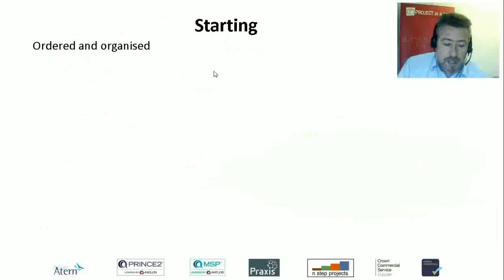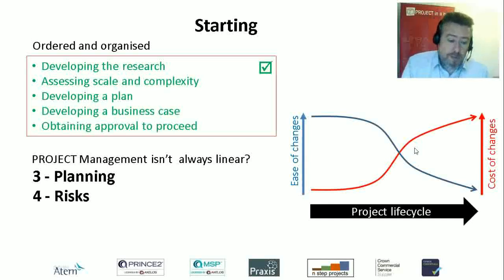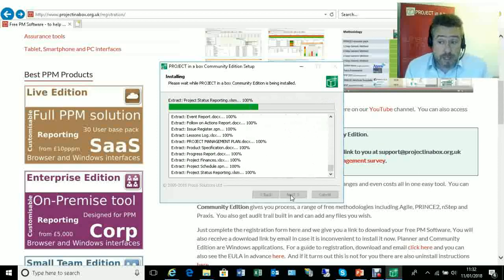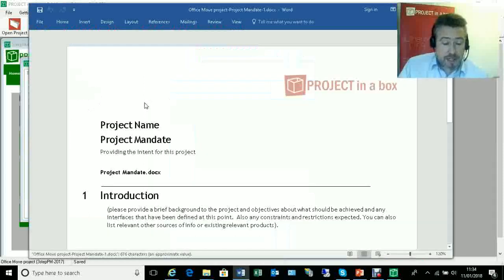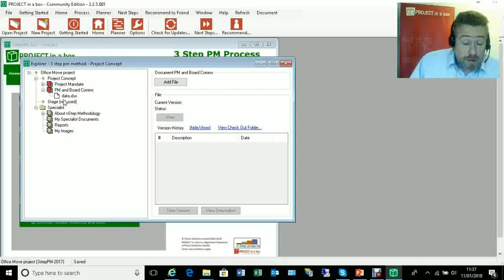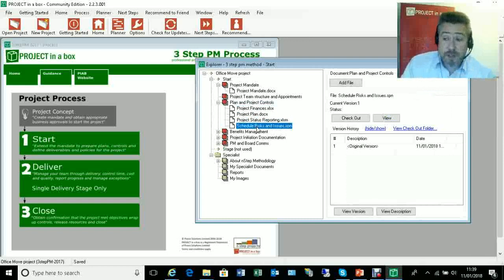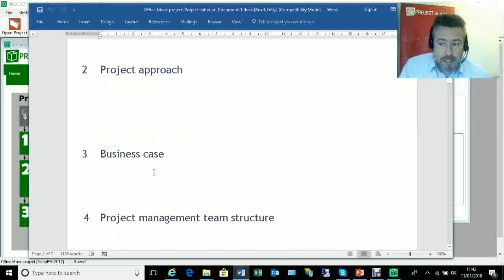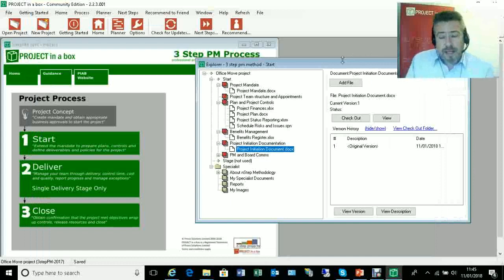Project Management Basics - 2 - Starting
This is project management basics, practical and free PM education and tools that you need to make a success of your project.

In this second session we look at starting your project and how documenting your steps, planning and identifying risks will increase your chances of success.

The complete programme to introduce you to Project management, the tools and techniques you need to make a success of your project.